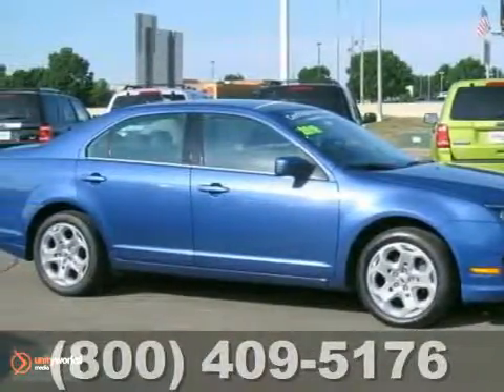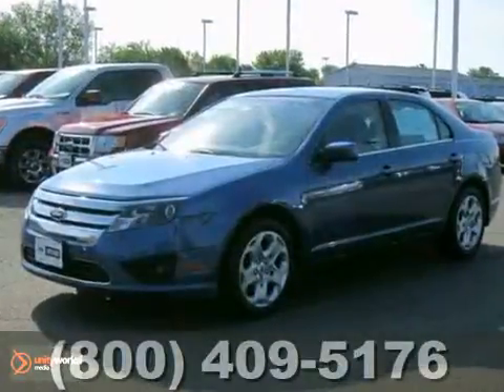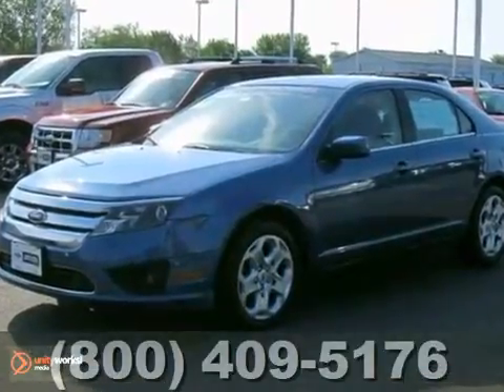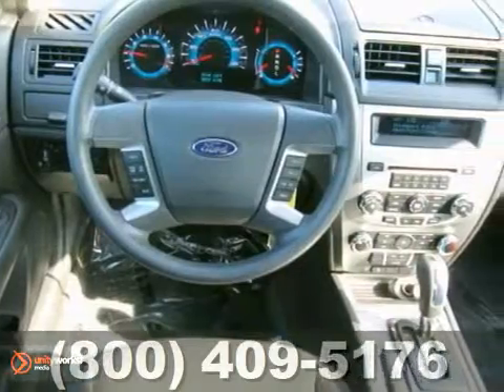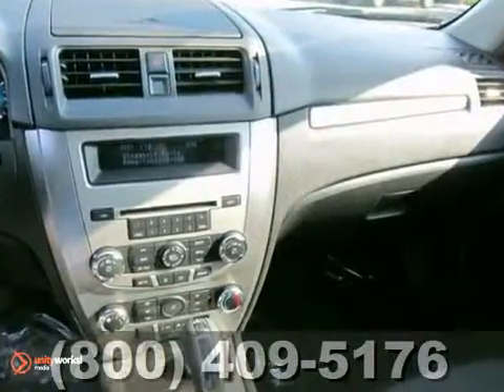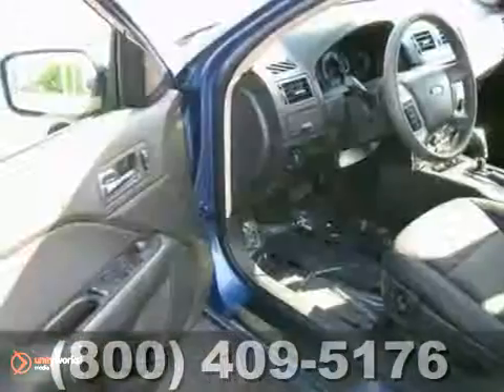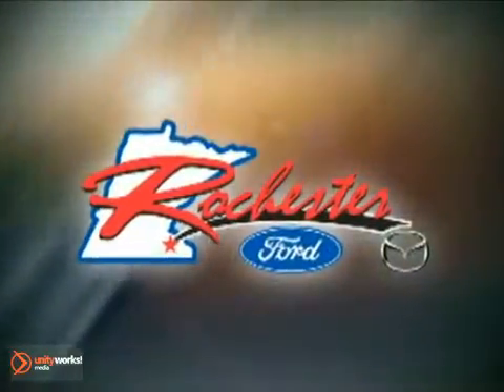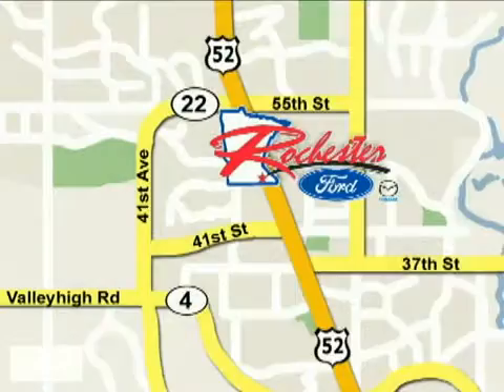2010 Ford Fusion A124216 in Rochester Minneapolis, MN SOLD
SOLD - If you are looking for real value on a great used car, Rochester Ford Mazda invites you to call and make an appointment to view this 2010 Ford Fusion, stock# A124216. We are conveniently located near Rochester Minneapolis, MN and known for our great selection, reliability and quality. Call to take a look at this 2010 Ford Fusion today.

4900 Hwy 52 North
Rochester Minneapolis MN, video